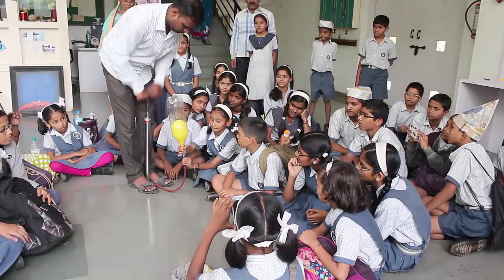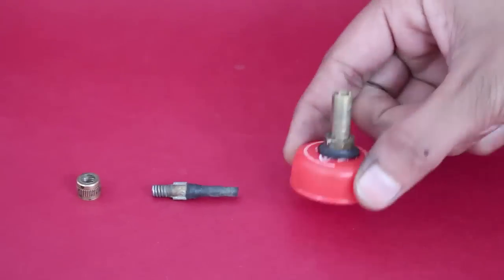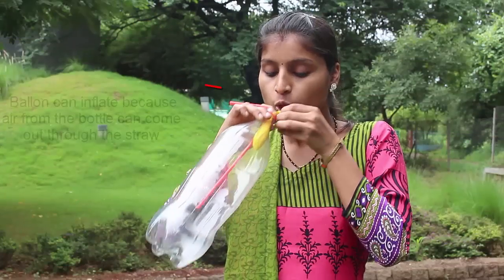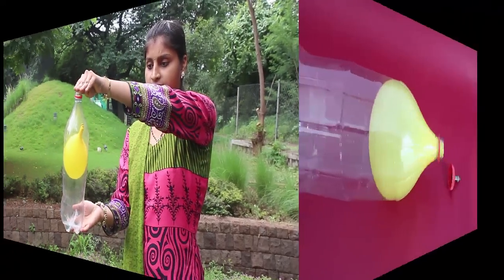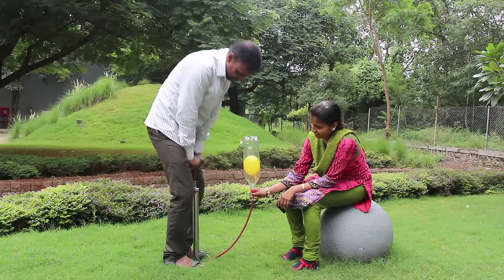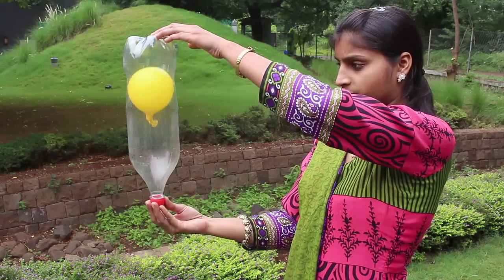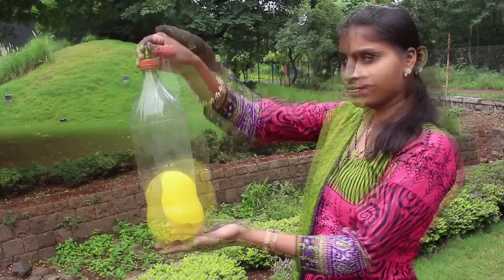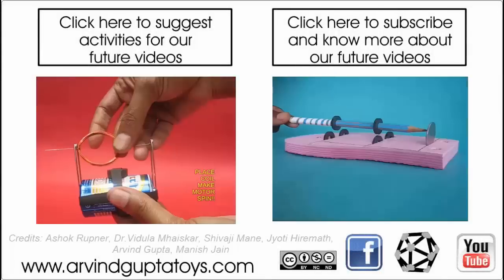Boyle's Balloon In Bottle | English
In the 17th century the British scientist Robert Boyle observed that at constant temperature the product of the Pressure (P) and Volume (V) remains almost a CONSTANT (PV = Constant). We can test this through a simple experiment. We will need a Cycle Valve from an old cycle tube. Affix this Cycle Valve on a 2-litre bottle lid. Fix the inside of the valve with the rubber tube and then screw on the nut. This is a ONE-WAY Valve. It allows air to enter but prevents it from escaping. Place a bent straw in a 2-litre bottle. The purpose of the straw is to provide an exit for the air when you blow the balloon. Place a balloon in the bottle and blow the balloon with your mouth. As the balloon inflates air will escape from the bottle through the straw. Tie a knot on the mouth of the balloon and place it inside the bottle. Remove the straw. The fully blown balloon will press against the sides of the bottle and no matter how hard you try it will not move up or down even on shaking the bottle. Then screw on the lid with the valve. Attach the valve to the Cycle Pump Hose. Now pump air in the bottle. As you pump air in the bottle the Air Pressure in the bottle will increase and the Volume of the Balloon will shrink. After a while the Balloon will shrink enough and fall inside the bottle. You can visibly see that as the Pressure (P) increases the Volume (V) of the Balloon decreases.
Now open the Valve and let the pressurized air escape. As the Pressure decreases in the bottle the balloon again bloats and inflates – reaffirming the fact that the product of Pressure and Volume is almost a constant! This work is supported by IUCAA and TATA Trust. This film was made by Ashok Rupner TATA Trust: Education is one of the key focus areas for Tata Trusts, aiming towards enabling access of quality education to the underprivileged population in India. To facilitate quality in teaching and learning of Science education through workshops, capacity building and resource creation, Tata Trusts have been supporting Muktangan Vigyan Shodhika (MVS), IUCAA's Children’s Science Centre, since inception. To know more about other initiatives of Tata Trusts, please